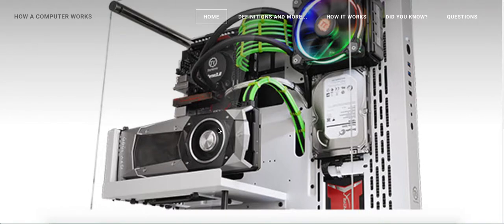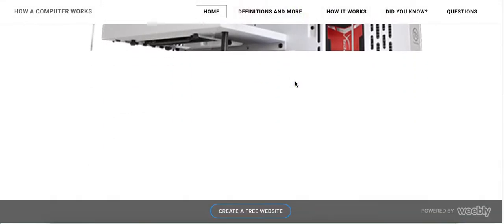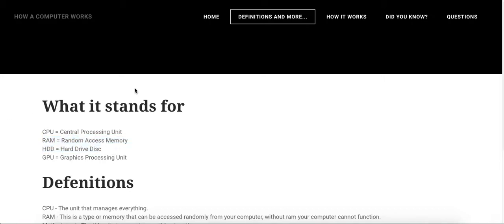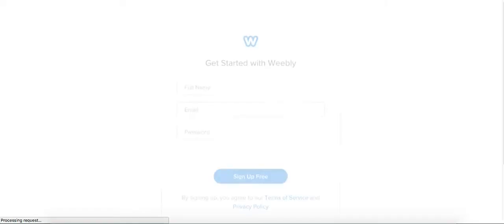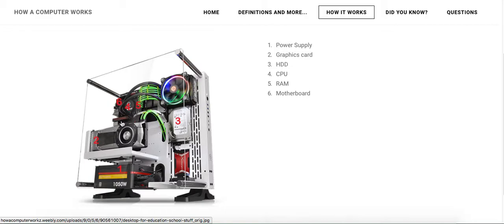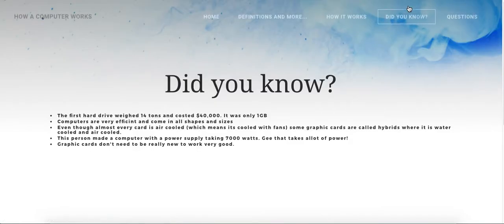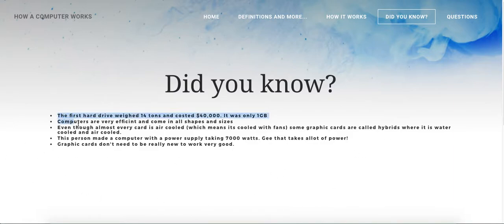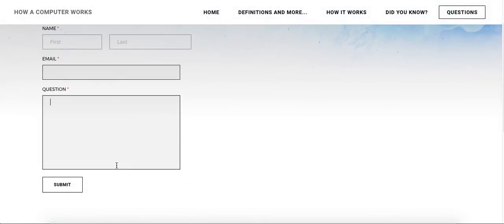How A Computer Works - By Martin V.